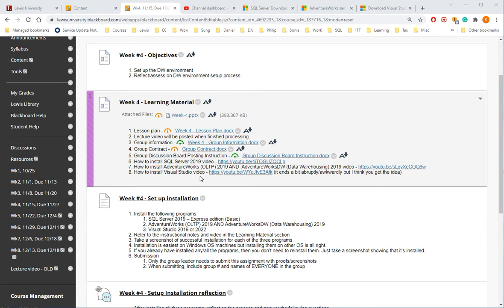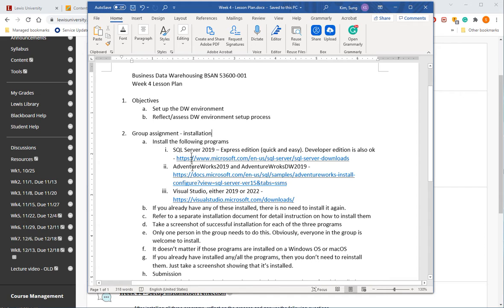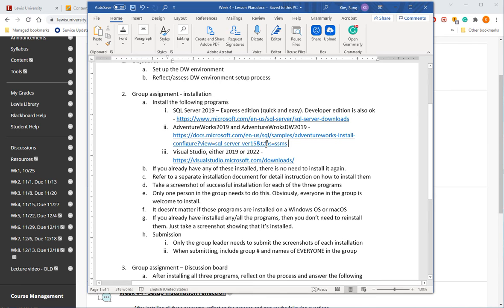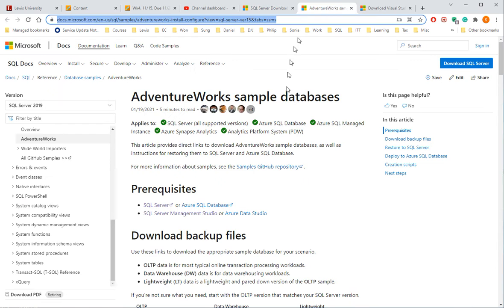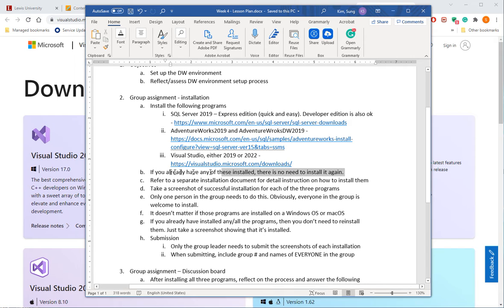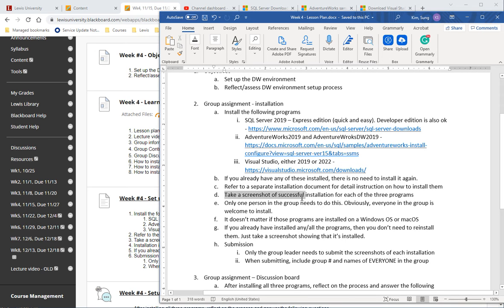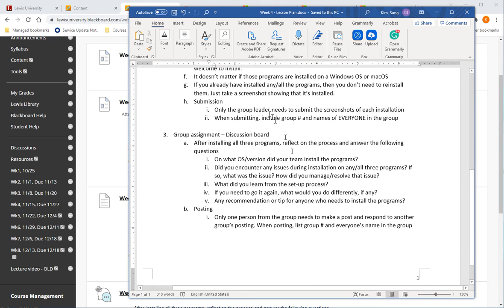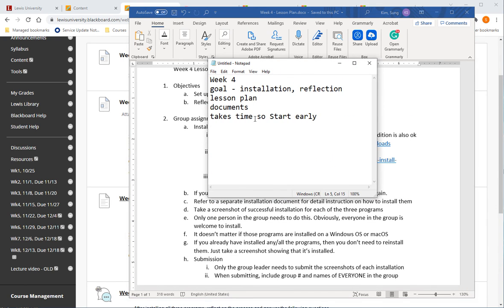DW Week 4 Lecture